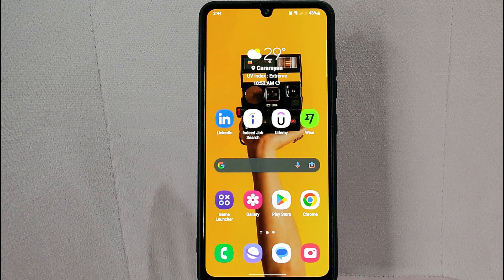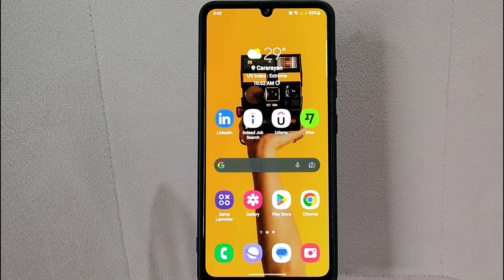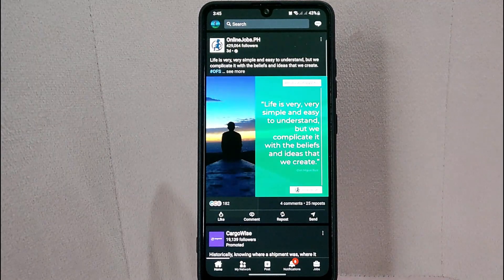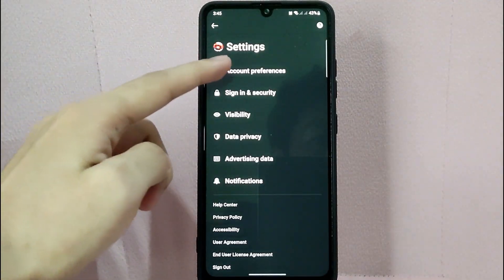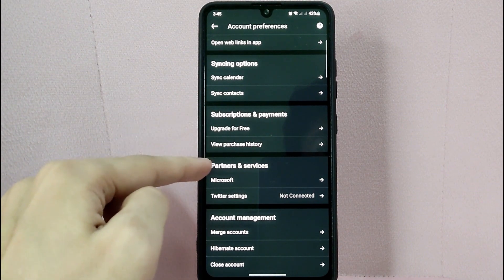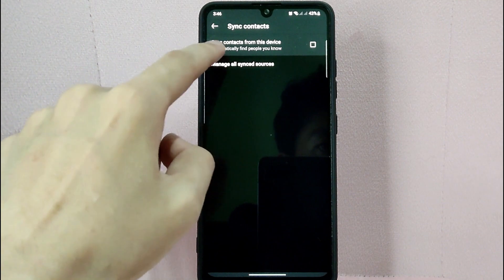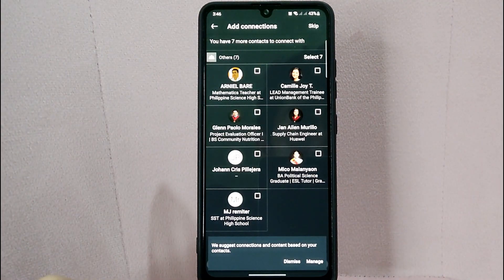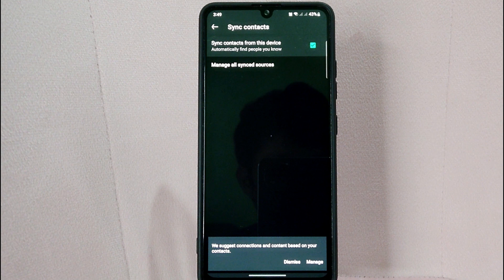✅ How To Sync Contacts On LinkedIn 🔴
About this product:

LinkedIn is a business and employment-focused social media platform that works through websites and mobile apps. It launched on May 5, 2003.[5] It is now owned by Microsoft. The platform is primarily used for professional networking and career development, and allows jobseekers to post their CVs and employers to post jobs. From 2015 most of the company's revenue came from selling access to information about its members to recruiters and sales professionals. Since December 2016, it has been a wholly owned subsidiary of Microsoft. As of March 2023, LinkedIn has more than 900 million registered members from over 200 countries and territories.